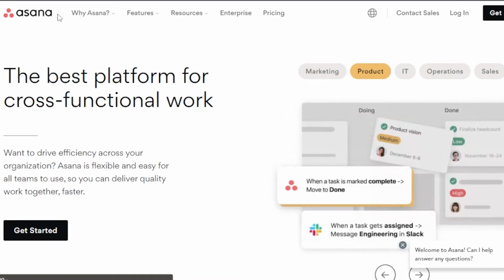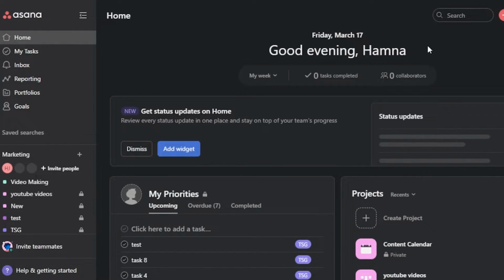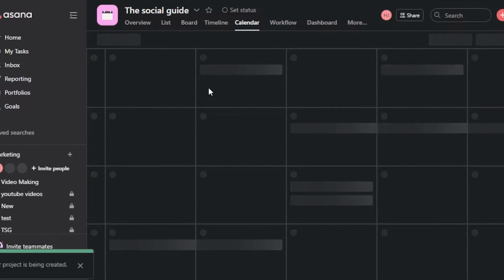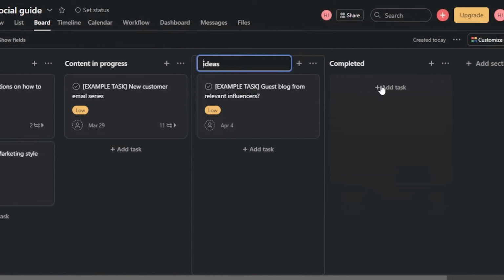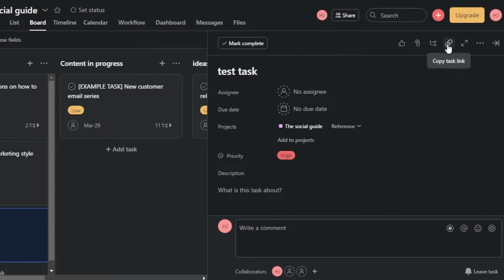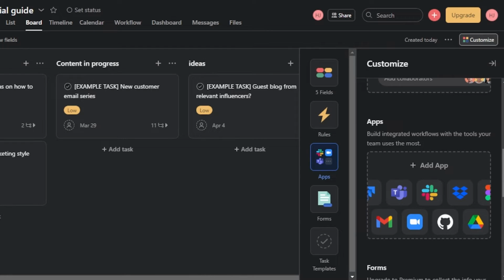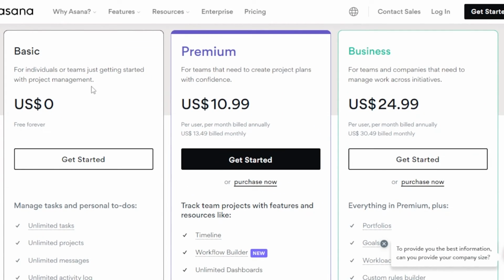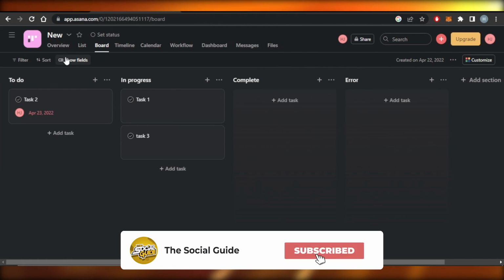How To Use Asana For Beginners 2025 (Project Management Guide)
In this video I show you How To Use Asana For Beginners. It is really easy to use and learn to use it in just a few minutes by following this super helpful tutorial to get a better understanding of everything.